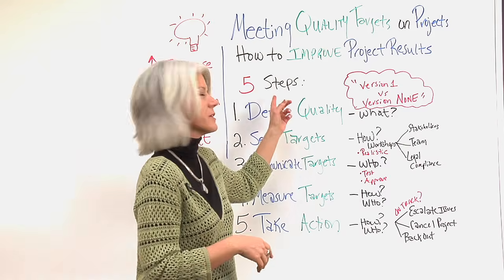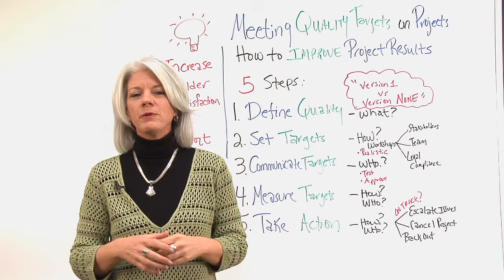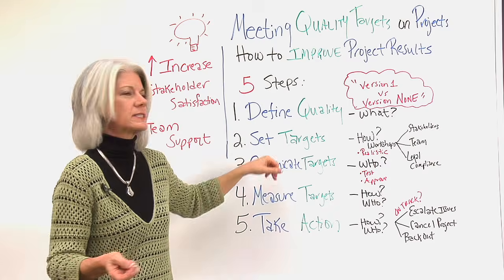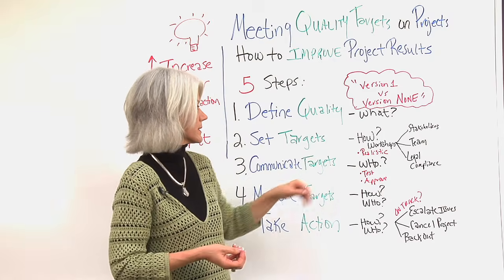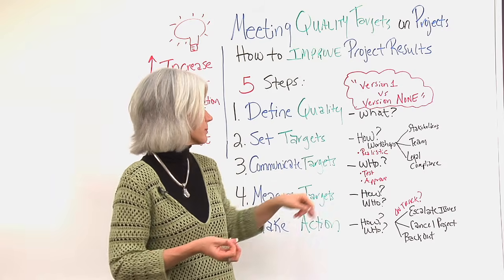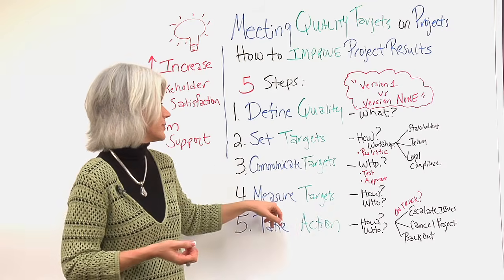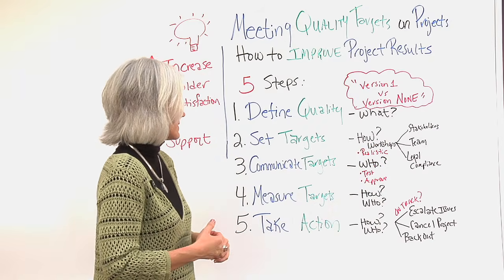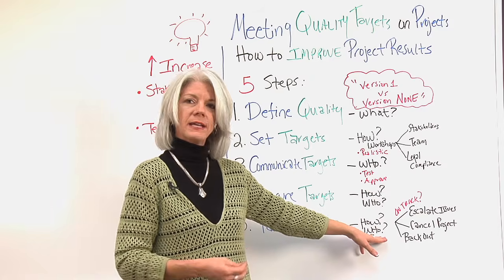How to Meet Your Quality Targets - Project Management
Learn about quality management on projects by watching this short video.

You'll learn how to set quality targets and ensure you meet them.